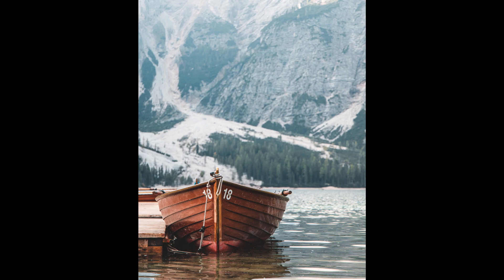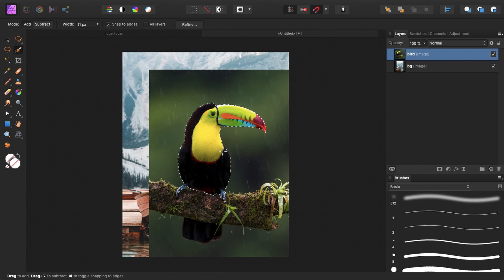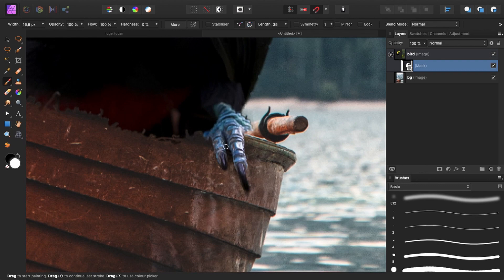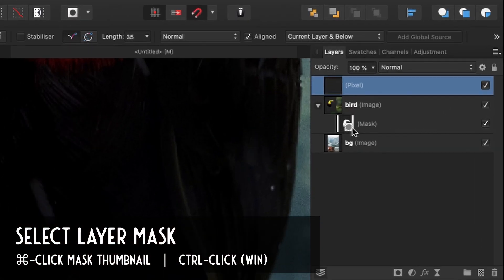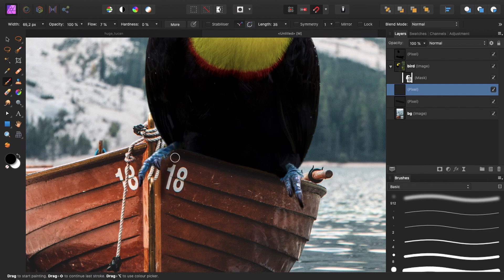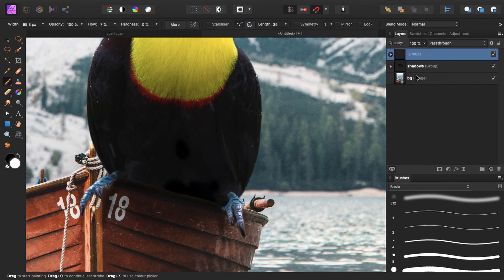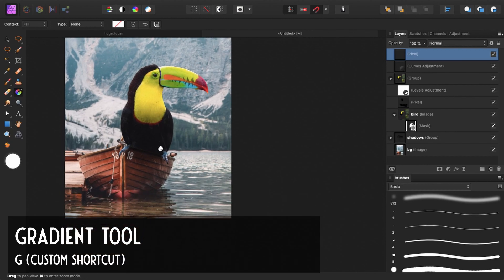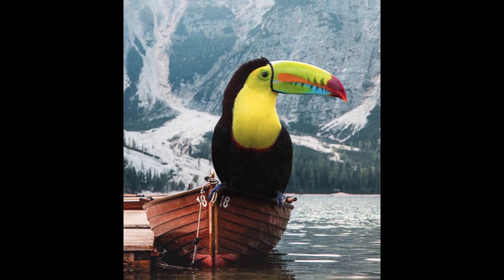Affinity Photo Tutorial: How To EASILY Create A Surreal Photo Manipulation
In this fun Affinity Photo tutorial you will learn how to easily create a surreal photo manipulation. We will be using very easy to follow photo manipulation techniques that will help you create surreal artworks in no-time! For this tutorial we will only be using 2 images, which you can download below to work along!